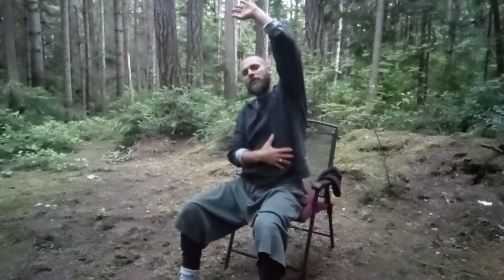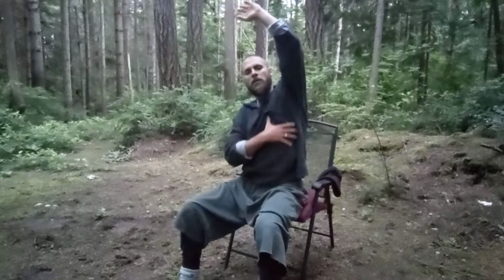Six Healing Sounds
Detoxify Organs Systems, release stagnated energy